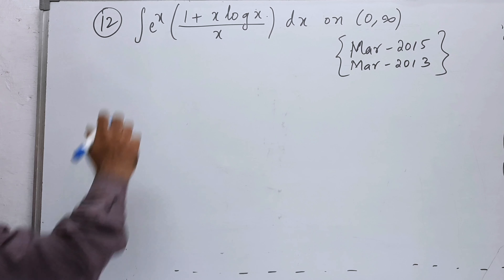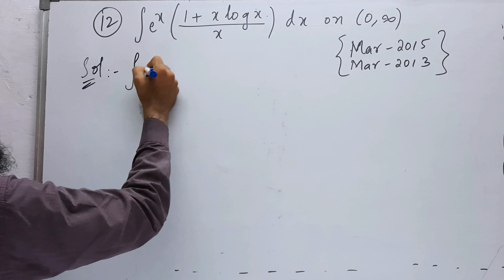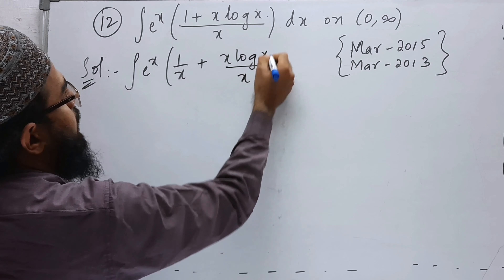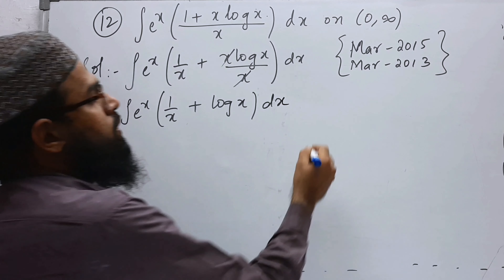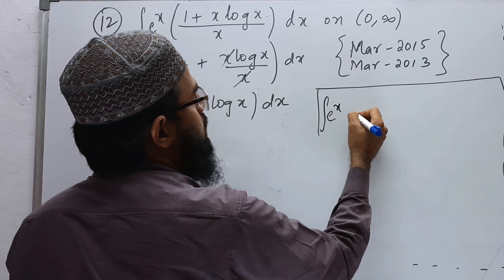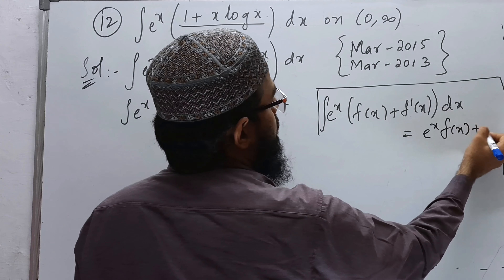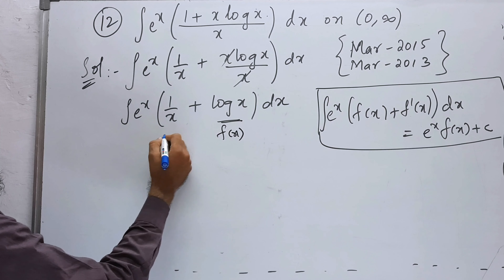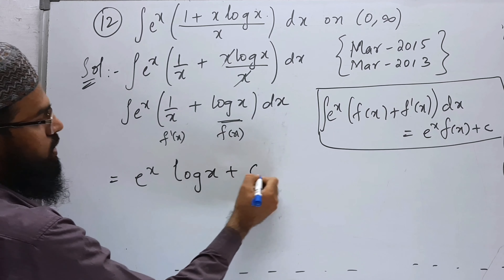6.Integration Ex:6(c) Sec-II [12th problem] Intermediate Maths IIB Telangana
6.Integration Ex:6(c) Sec-II [12th problem] Intermediate Maths IIB Telangana